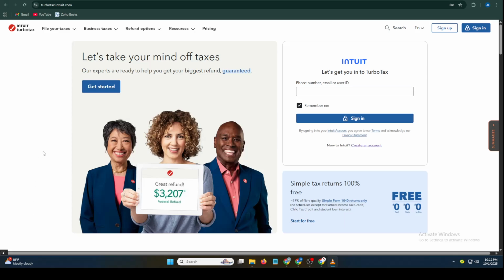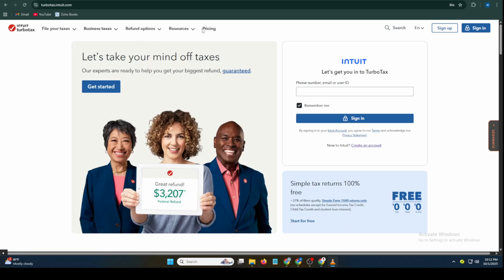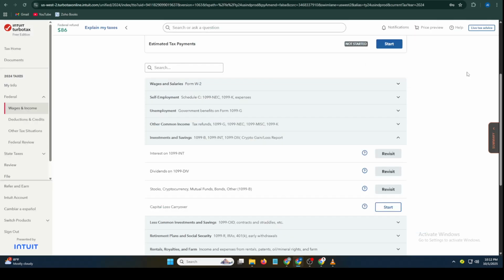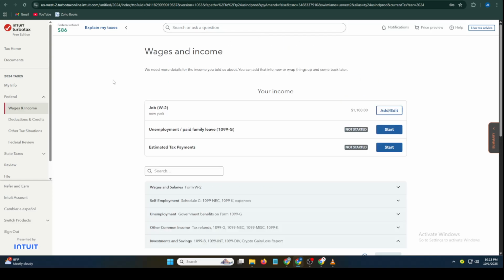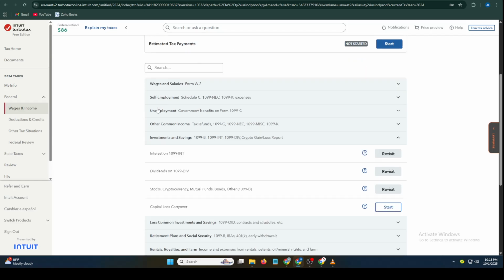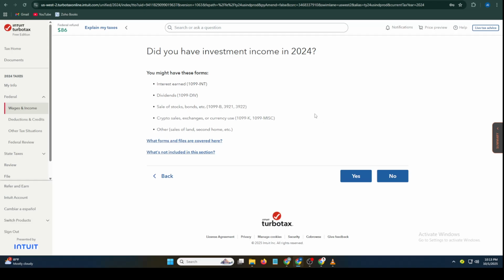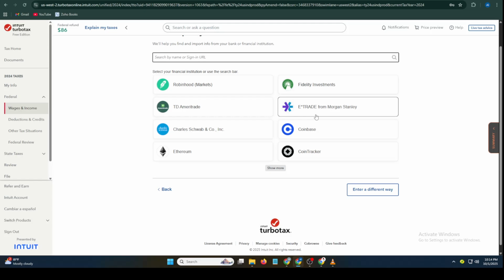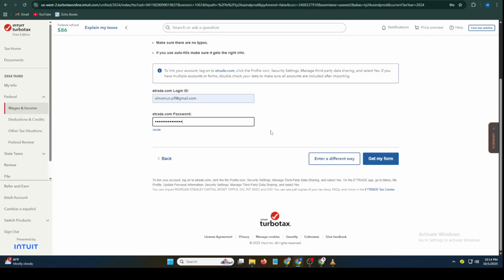How to Import Stock Tax Information into Turbotax - 2025 (Quick & Easy)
How to Import Stock Tax Information into Turbotax
In this video, How to Import Stock Tax Information into TurboTax, you’ll learn the easy step-by-step process to bring your investment and brokerage data directly into TurboTax. This tutorial covers how to import stock trades, tax forms like 1099-B, and brokerage statements automatically to save time and avoid errors. Perfect for anyone filing taxes online, managing stock transactions, or using TurboTax for the first time.